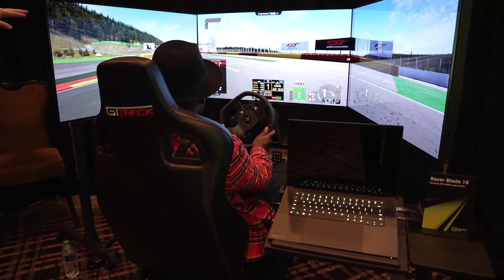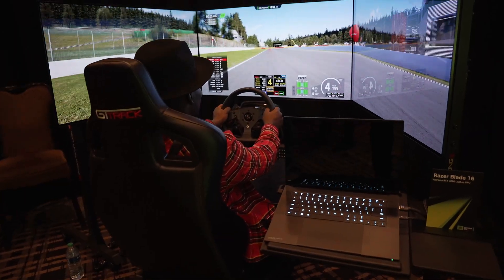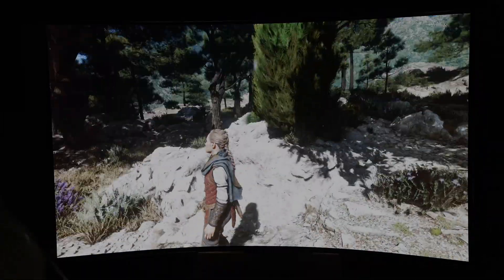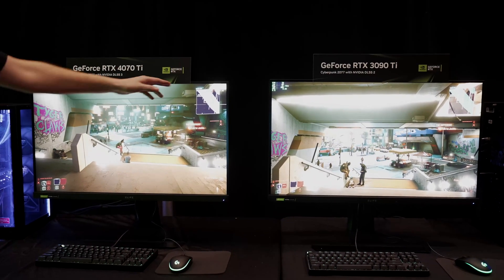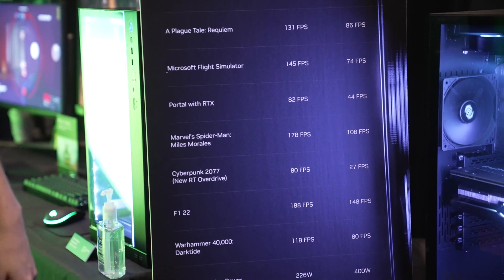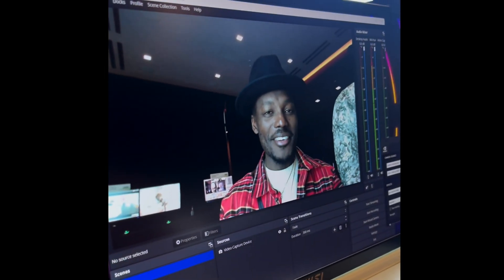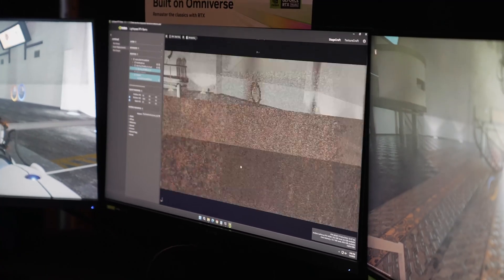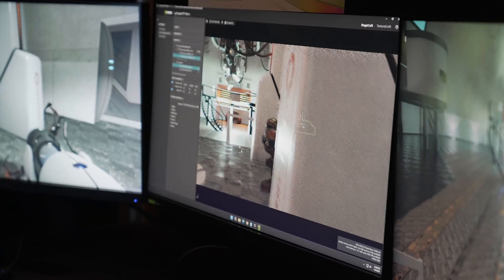NVIDIA GeForce CES 2023 Updates: RTX 4090, RTX 4070 Ti and More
CES has just wrapped up and I have some updates from NVIDIA after trying out some of the new updates myself at the show in Las Vegas.

First up, we got to try the monstrous mobile RTX 4090 ADA, RTX 4090 itself isn’t new to desktops, but this time it’s going mobile with laptops from February. This is incredible because the laptop is able to keep up with its thermals whilst delivering all that the RTX 4090 can offer. The graphics are smooth and when even hooked up to multiple monitors in a rig for motor racing, it was able to handle the whole experience with no issues at all.  We can expect 60 frames per second (fps) surround gaming at 4K, 3D collaboration at seamless 4K 60 fps in Nvidia’s Omniverse, and up to two times faster video export.  It comes with 9,728 CUDA cores, a boost clock of up to 2,040MHz, and 16GB of GDDR6 memory.

Come February, we will begin to see more laptops feature RTX 4090, especially in the 14-inch form factor.

I also had plenty of demos with RTX 4070 Ti-powered devices but this is just a 12GB RTX 4080 in disguise with the same 12GB of GDDR6X memory and will have Shader Execution Reordering and DLSS 3. NVIDIA showed a lot of comparisons with the RTX 3090 Ti with DLSS 2 and you can see big improvements in frame rates in games like Cyberpunk with the new RT Overdrive while remaining cool under the workload.

One that blew my mind is the GeForce Now Platform update. Nvidia will be replacing the current RTX 3080 plan with a subscription that uses RTX 4080. What does this mean for you? 4K gaming at 240Hz and DLSS 3 in the cloud.

This one blew my mind as it means playing games in the cloud, providing you have a good internet speed, on none gaming computers and laptops like the M1 Mac Mini or a Surface Laptop that isn’t designed to be for gaming.

The new plan will start rolling out in late January depending on your region with the existing RTX 3080 subscribers getting an upgrade for free at the same $19.99 per month.

Another development is with NVIDIA’s Broadcast tool which uses AI to keep your eye in focus. When it works well even in lowlight environments, it was able to make me look like I was still looking at the camera even when my eyes were closed. This could be useful when I have tired eyes for video meetings.

Elsewhere, NVIDIA showed off how their new graphics cards can empower creators in the graphics design field with real-time universe creation or being able to render graphics in almost real-time with no hiccups. It’s all truly impressive.